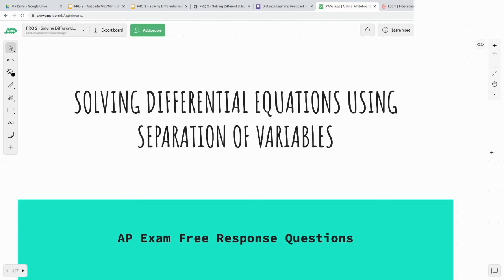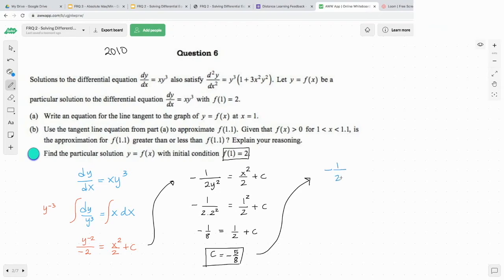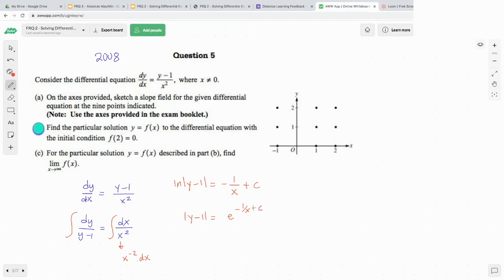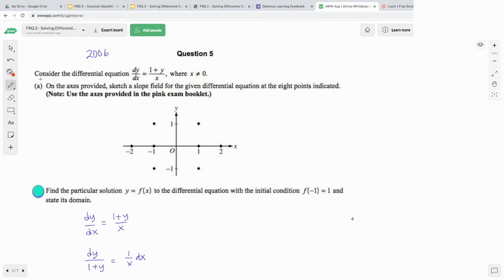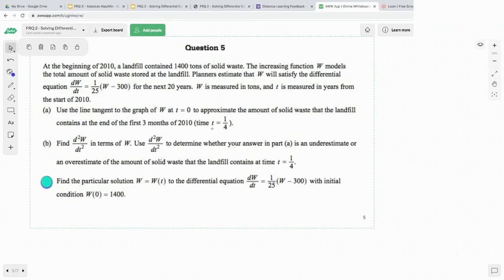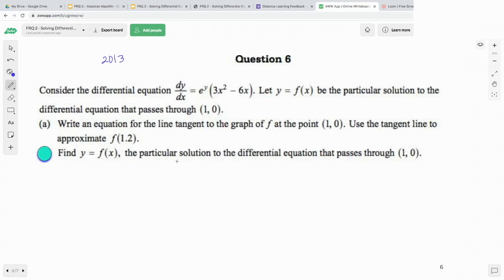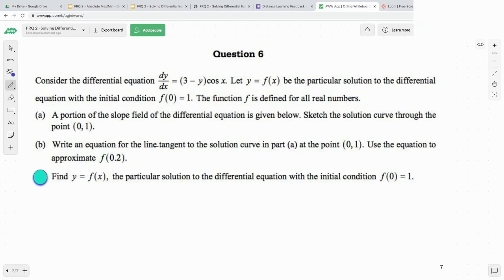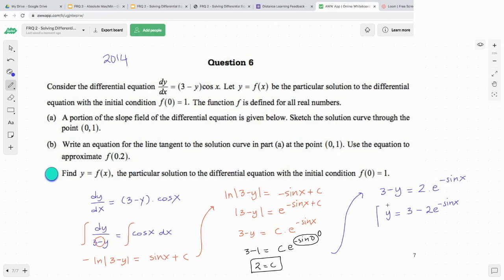AP Calculus Exam Questions - Solving Differential Equations Using Separation of Variables